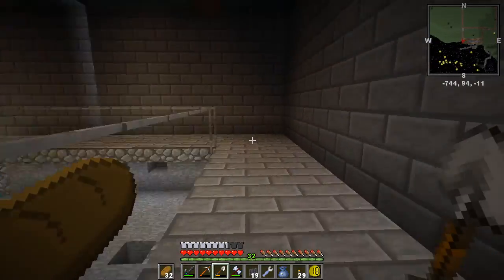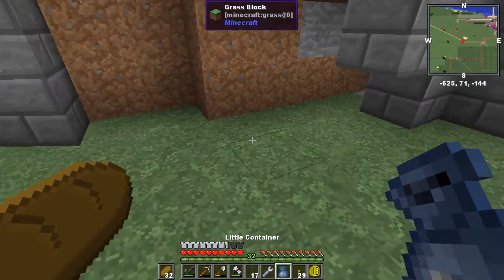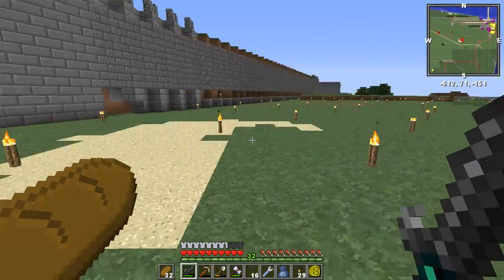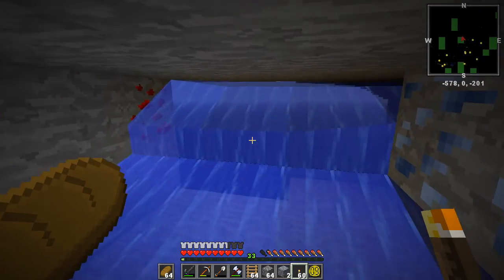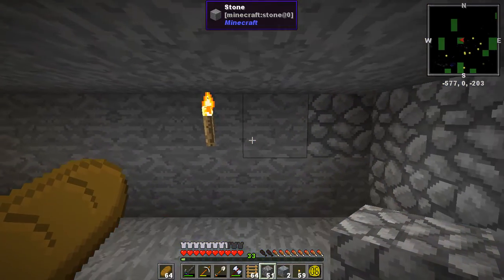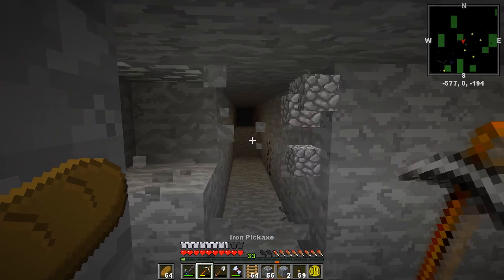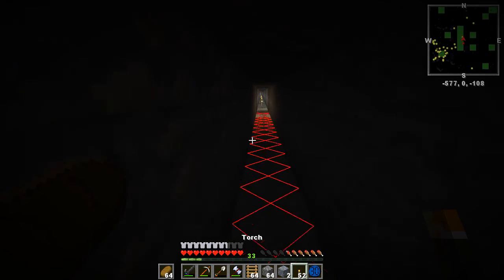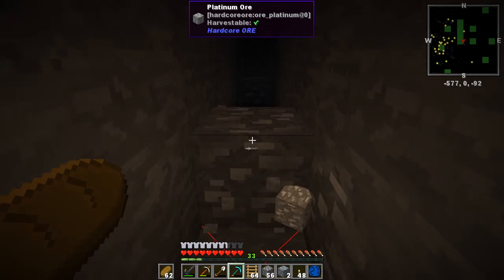𝙈𝙚𝙣𝙩𝙖𝙡 𝘽𝙡𝙤𝙘𝙠 𝙕 70 Not Ready For Slime Time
Part 1 of 1. Things get radner around here as we belushi our way into an aykroyd situation.

Cubic Chunks and Little Tiles! Two great mods that work great together! CC allowing greater build heights and depths, and LT allowing smaller cubes. Now playable on the Mental Block server!

Mods used:
Carry On, Chisel, Cubic Chunks, DaVinci's Vessels, Elevator Mod, Ender IO, Ender Storage, Faster Ladder Climbing, Flat Colored Blocks, Hardcore Ore, Ingame Config Manager, Iron Chest, Little Tiles, Morpheus, Ore Excavation, Storage Drawers, Vanilla Death Chest, XTones